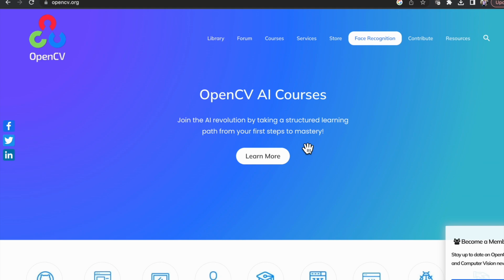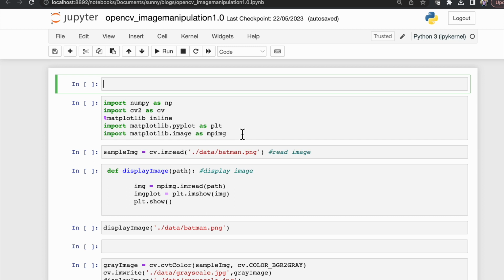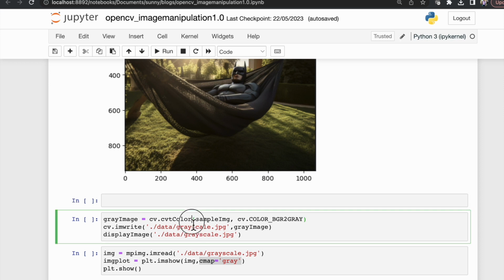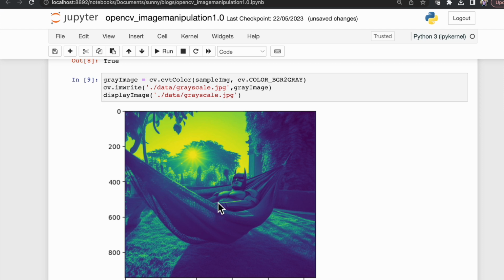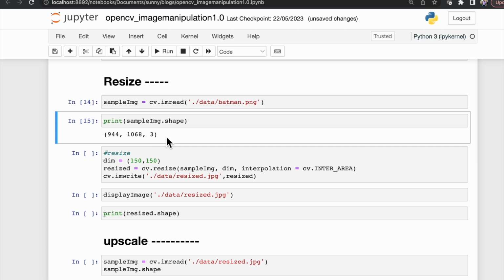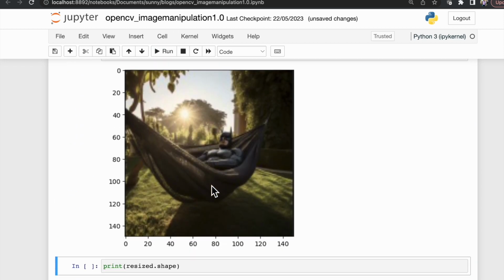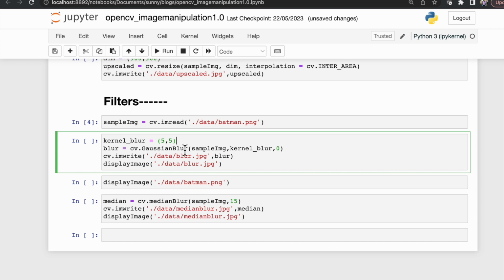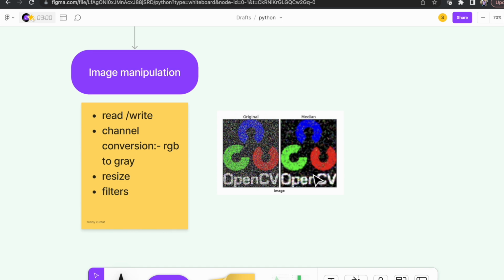Image manipulation for beginners in opecv and python. resize, blur, channel manipulation.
It is impossible to imagine an image based ML model, be it classification, detection or segmentation without image manipulation. Opencv with its wide range of functions gives us all the strength to deal with image preprocessing.

reading and writing images
image channel manipulation
resize image
filters like: gaussian blur and median blur